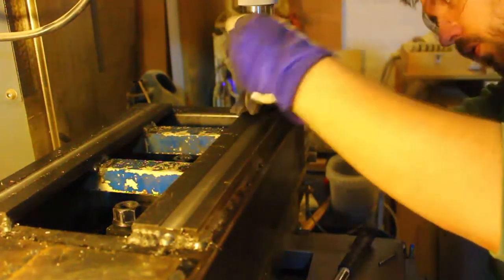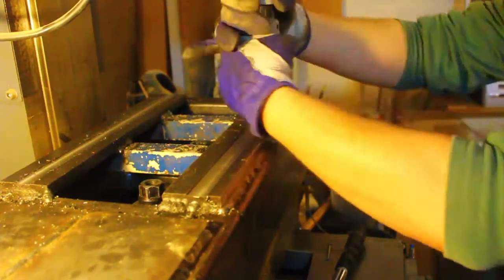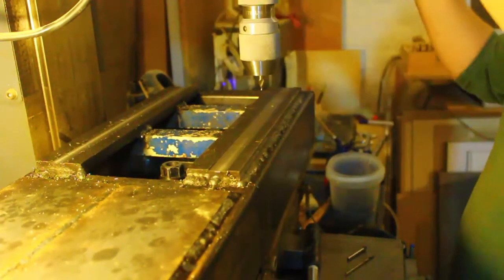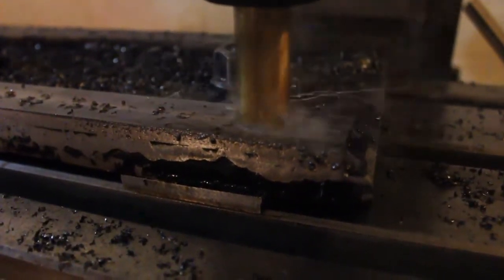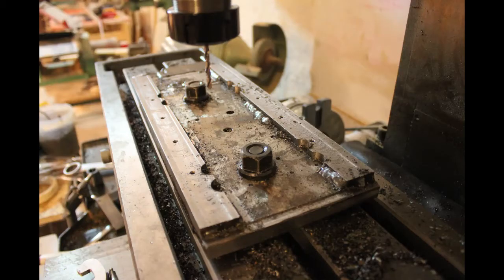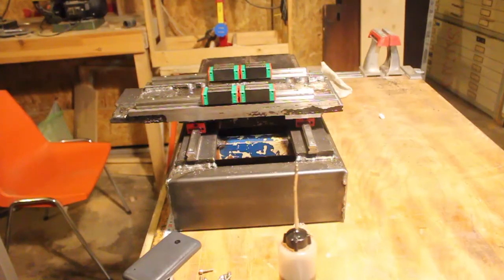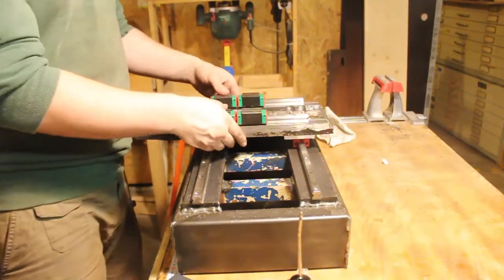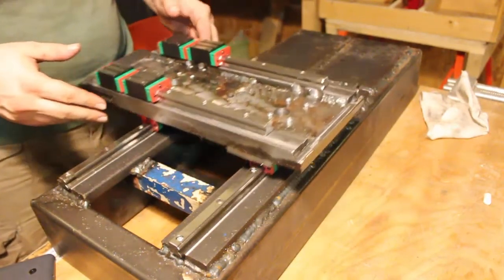DIY cnc lathe build - part 2, base frame machining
I decided to build the lathe since I have a very small one, but I am getting more work that needs a little bit more capacity and accuracy. I made the frame from 100x40x3.5 steel tubes and will machine it flat when done. I also added supports into the frame and when the frame is finished I will fill the larger rails with epoxy granite to add some vibration dampening.